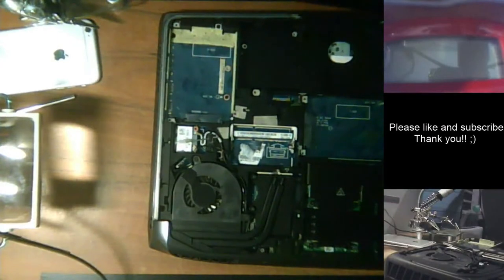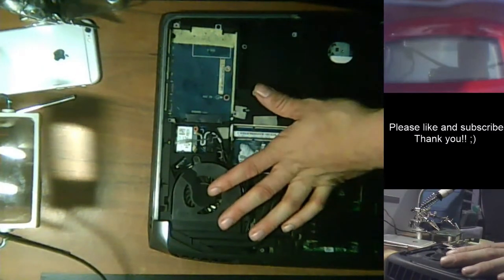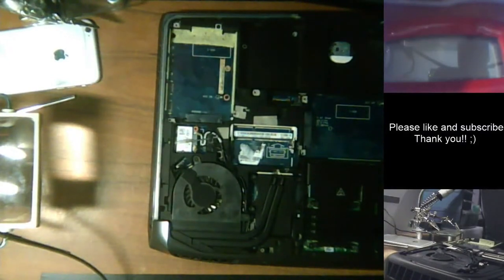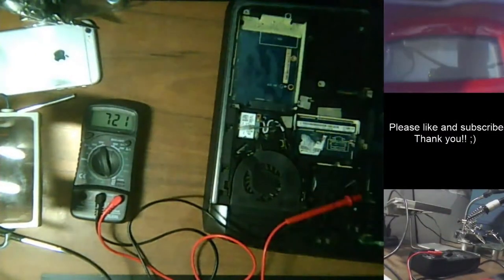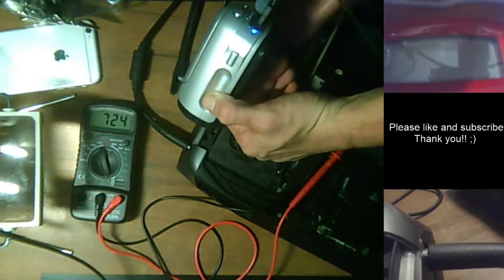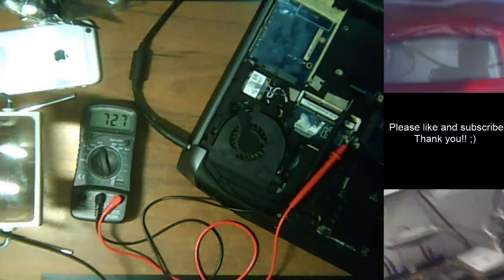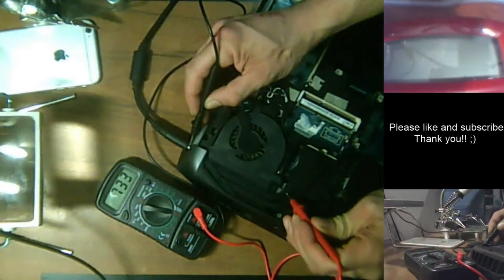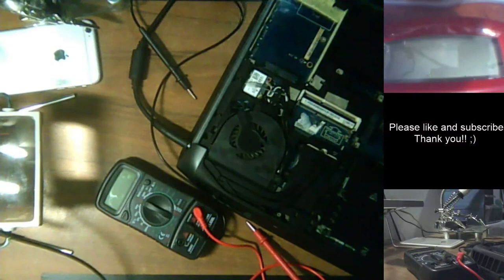how to test a dead laptop for a broken ground to the motherboard from power adapter.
In this video I will continue from the last video of how to test laptop charger  , if you know your charger is fine .,. this is how you test further, lets start by seeing if maybe the ground is faulty.